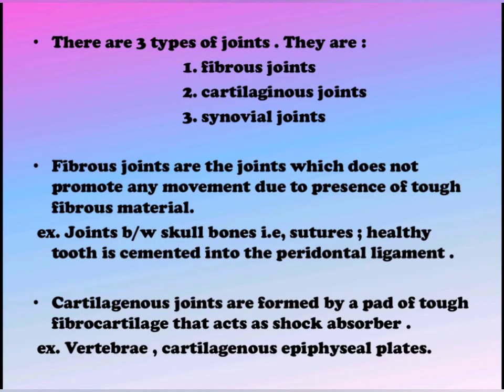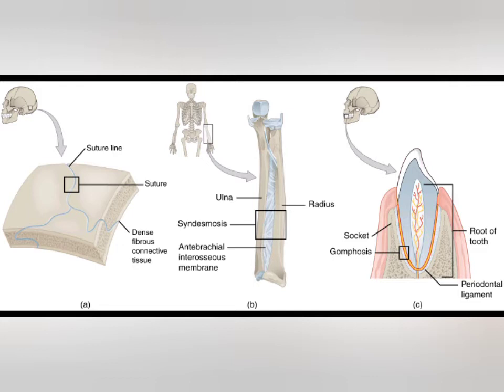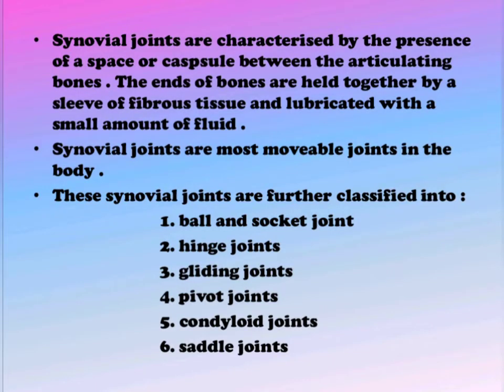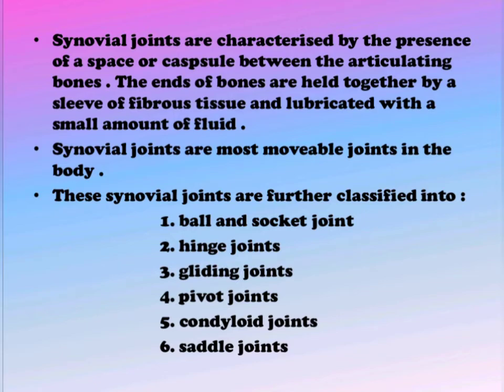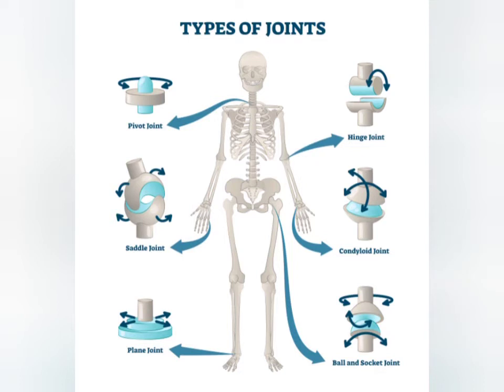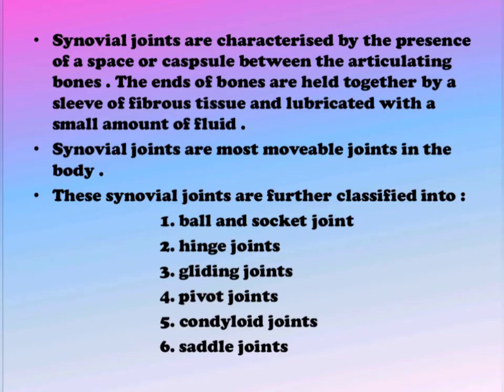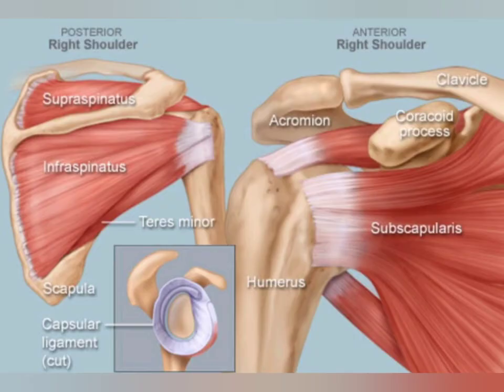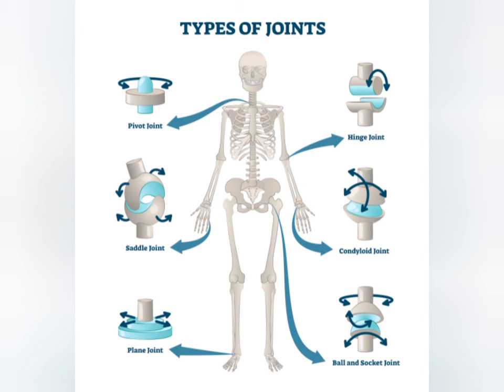Classification of joints # types of joints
In next vedio we will see about types of movements